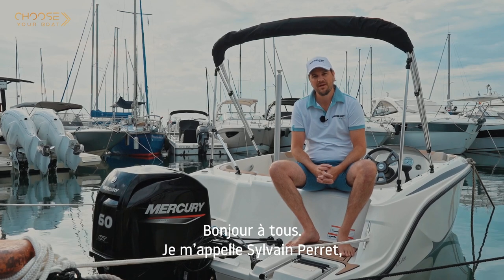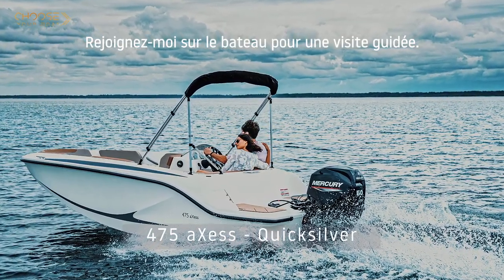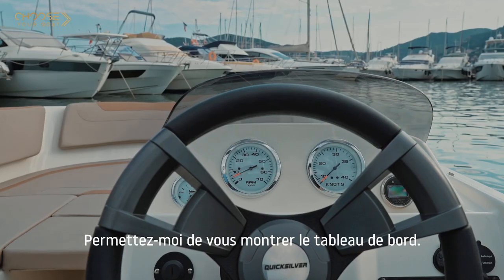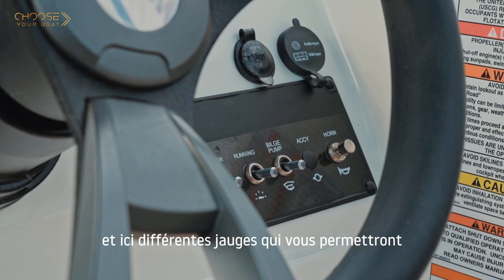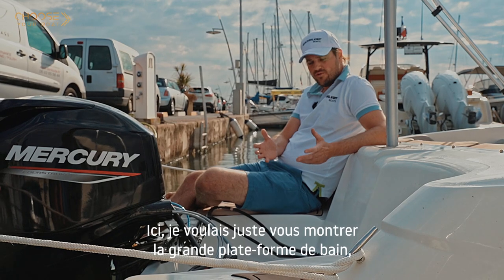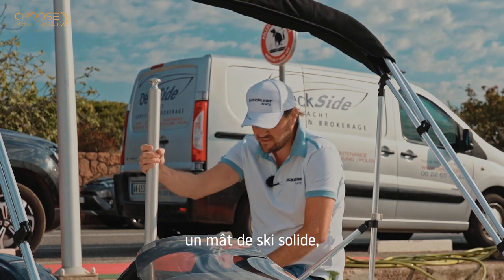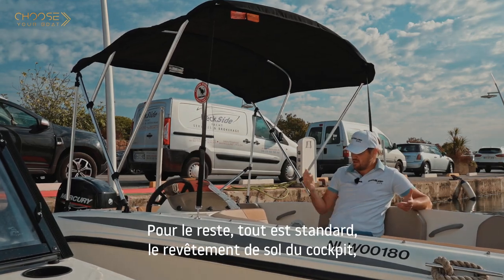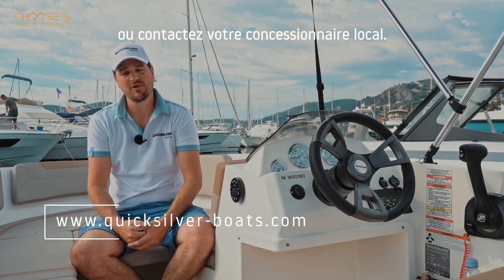475 AXESS - Quicksilver : Guided tour in English (sous-titre français)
475 AXESS - Quicksilver : Guided tour video in English (sous-titre français)
Cliquez sur "paramètres", en bas de la vidéo, pour activer le sous-titrage en français.

The all-new Quicksilver 475 aXess is a vessel that’s small in size yet brings out massive smiles. Feel the air on your face with this open-cockpit boat comes that well equipped for the entry-level boater, and the 475 aXess offers even more value with popular extras available.

FR : Le tout nouveau Quicksilver 475 aXess est un navire de petite taille mais de grand plaisir. Sentez l’air sur votre visage avec ce bateau à cockpit ouvert, bien équipé pour une entrée de gamme, et profitez des nombreux suppléments populaires disponibles pour le 475 aXess.

Discover the Quicksilver range in videos/Découvrez la gamme Quicksilver en vidéos